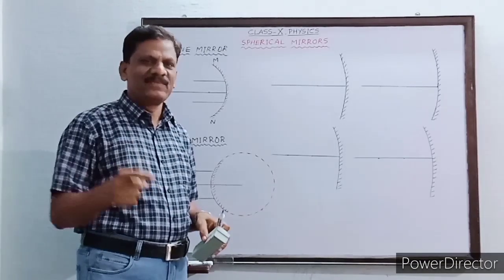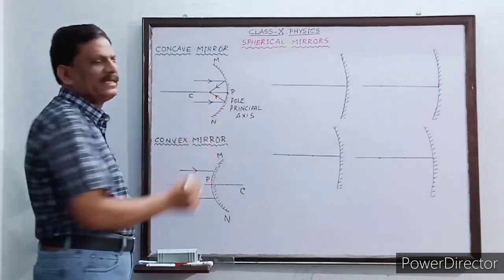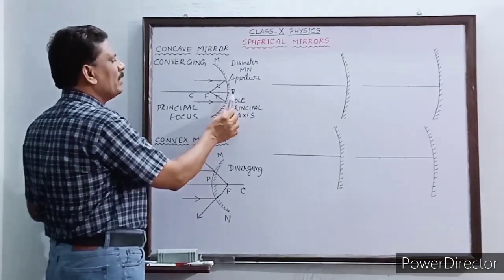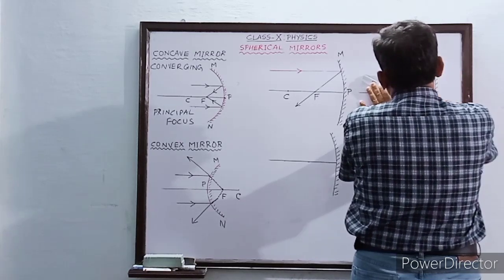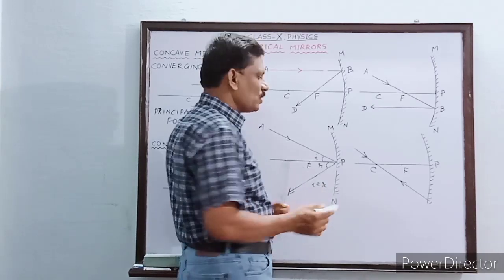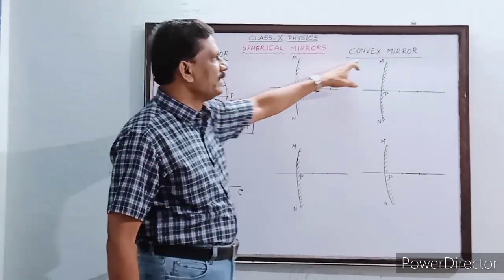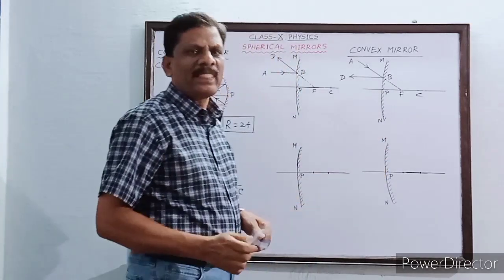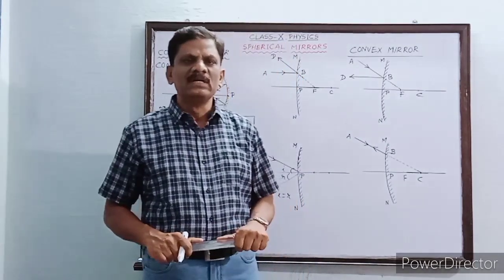CLASS 10 PHYSICS|REFLECTION BY SPHERICAL MIRRORS|PHYSICS IS EVERYWHERE |Stayhome and learn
TOP Questions and Answers

1. How will you distinguish between a plane mirror, concave mirror and a convex mirror  without touching their surface ?
Keep the mirror close to your face and watch the virtual image of the face.
(i)  If the image size is the same as that of the object, the mirror is plane.
(ii) If the image is enlarged, the mirror is concave.
(iii) If the image is diminished, the mirror is convex.

2. What are spherical mirrors? Name its two types.
The mirrors whose reflecting surfaces are spherical are called spherical mirrors. The two types of spherical mirrors are  (i) concave mirror and (ii) convex mirror.
For a concave mirror, the reflecting surface is curved inwards.
For a convex mirror, the reflecting surface is curved outwards.

3. Define the following terms.

(1)  Aperture: The diameter of the circular rim of the mirror is called aperture ( AB ).

(2)  Pole: The centre of the spherical reflecting surface of the mirror is called Pole ( P ).

(3)  Centre of curvature: The reflecting surface of a spherical mirror forms a part of a sphere. The centre of this sphere is called ‘ centre of curvature ’( C ).

(4)  Radius of curvature: The radius of the sphere , of which the reflecting surface of a spherical mirror forms a part  is called ‘ radius of curvature ’ ( R ).

(5) Principal Axis: The imaginary straight line passing through the Pole and the Centre of curvature of the mirror is called “ Principal Axis ’.

(6) Principal Focus: When a parallel beam of light is incident on a spherical mirror, the point where the reflected rays converge ( in a concave mirror ) or appear to diverge from that point ( in a convex mirror ), is called ‘ Principal Focus ’ ( F ).

(7) Focal Length: The distance between the Pole and the Principal Focus is called ‘ Focal
Length ’ ( f ) of the mirror.
Focal length of a concave mirror is negative.
Focal length of  a convex mirror is positive.

4. What is the relationship between radius of curvature and focal length of a spherical mirror?
For spherical mirrors of small apertures,the radius of curvature is equal to twice the focal Length ie; ( R = 2 f ). This implies that the principal focus of a spherical mirror lies midway between the pole and the centre of curvature.

5. Draw the reflected rays corresponding to the following incident rays.
(1)  An incident ray parallel to the principal axis, after reflection , will pass through the principal focus in case of a concave mirror or appear to diverge from the principal focus in case of a convex mirror.

(2) An incident ray passing through the principal focus of a concave mirror or a ray which is directed towards the principal focus of a convex mirror, after reflection, will emerge parallel to the principal axis.

(3) An incident  ray passing through the centre of curvature of a concave mirror or directed along the direction of centre of curvature of a convex mirror, after reflection, is reflected back along  the same path.

(4) A ray incident obliquely to the principal axis, towards the pole P of a concave mirror or a convex mirror, is reflected obliquely. The incident and reflected rays obey the law of  reflection. ( i = r )